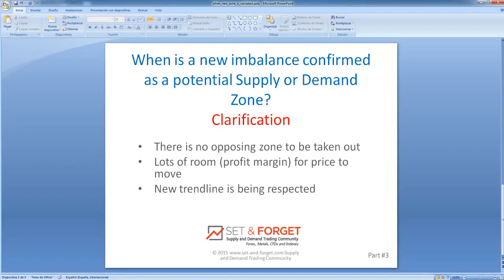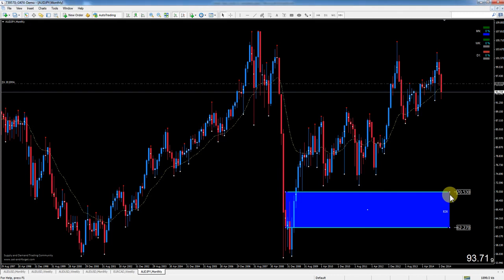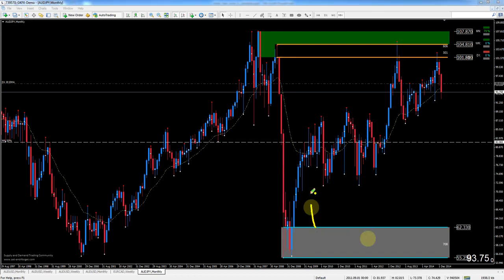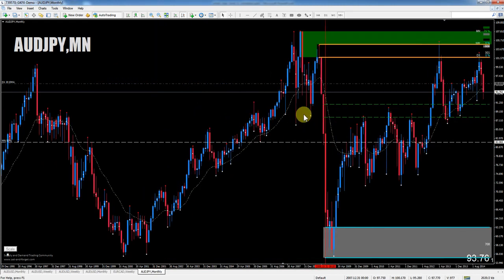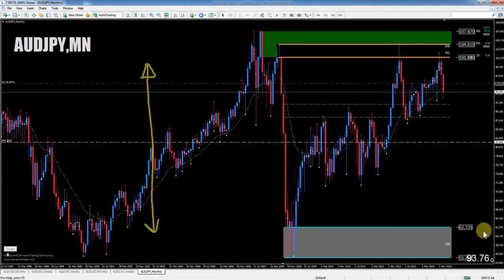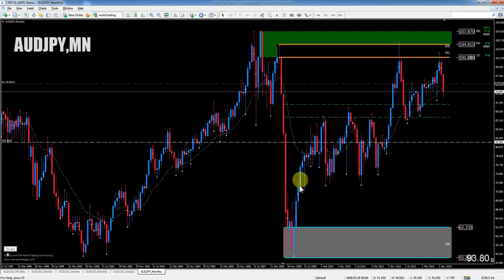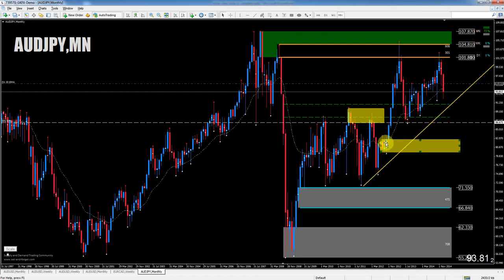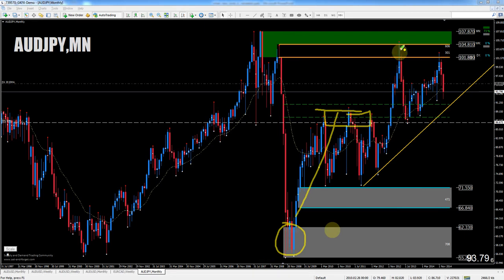Clarification, no opposing zone removed, how to validate potential zones #11